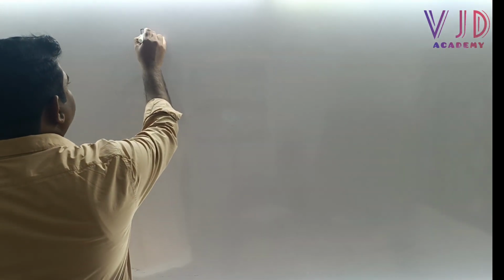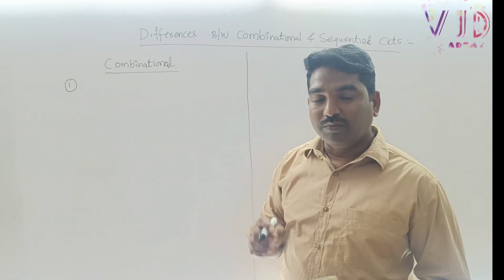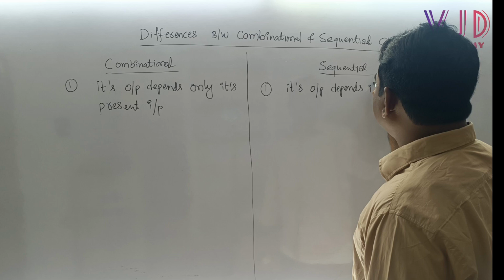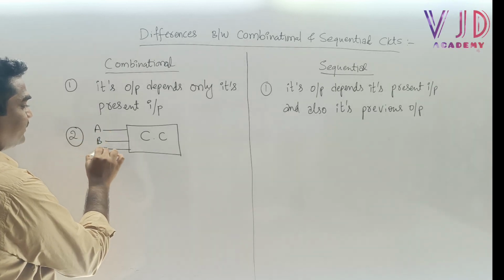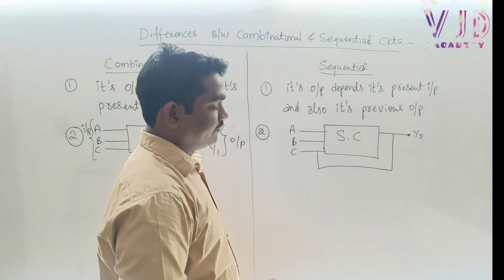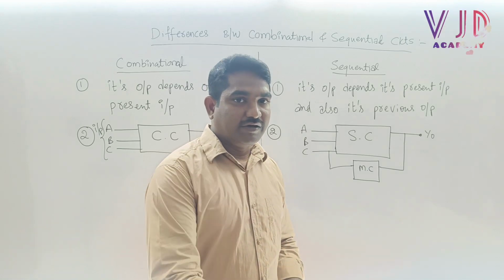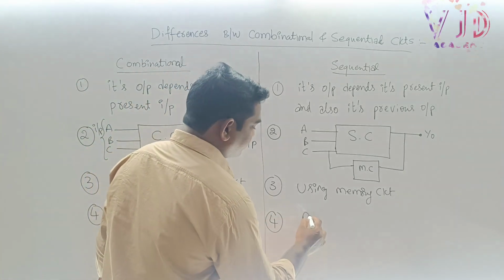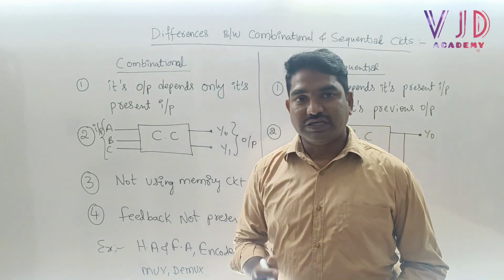55.DIFFERENCES BETWEEN COMBINATIONAL AND SEQUENTIAL CIRCUITS | VJD ACADEMY | DIGITAL ELECTRONICS